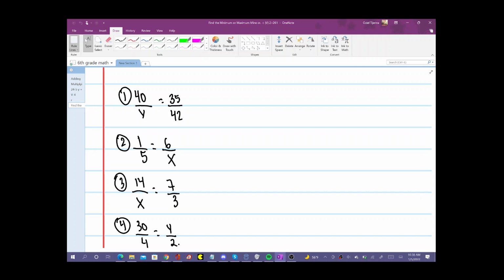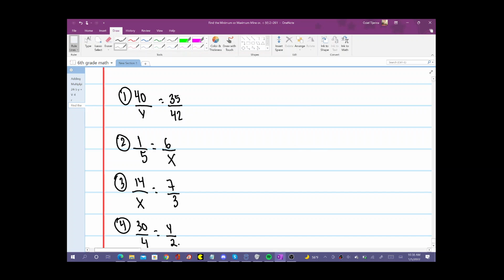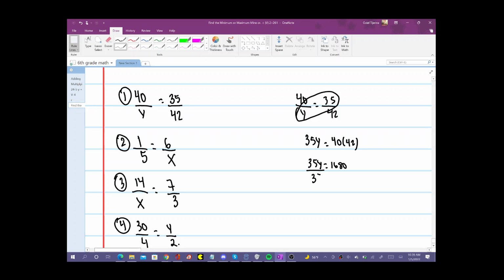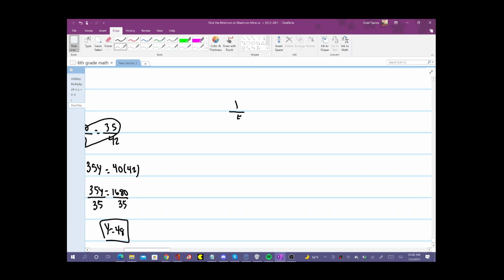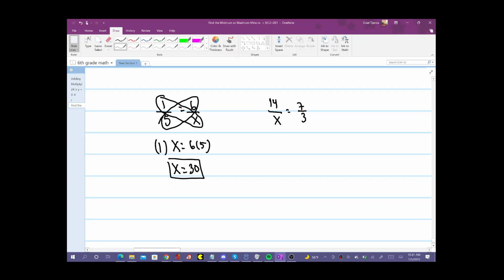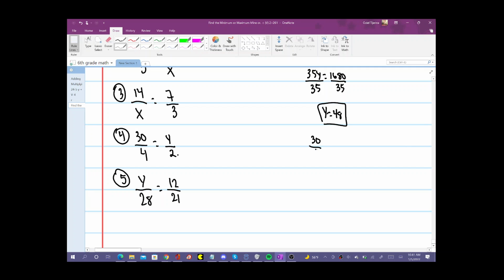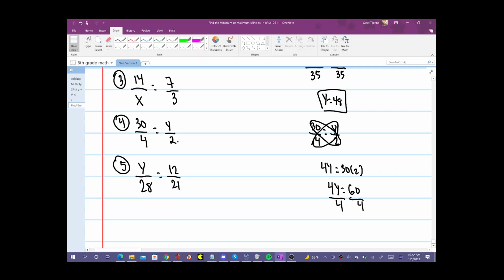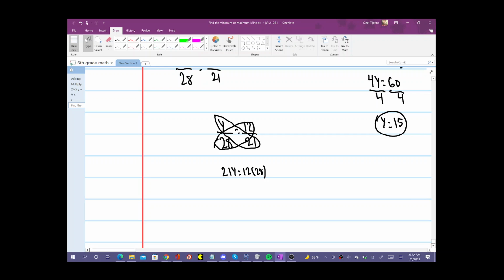How to solve Proportions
Hi guys! In this video, I go over how to solve proportions! ALSO!